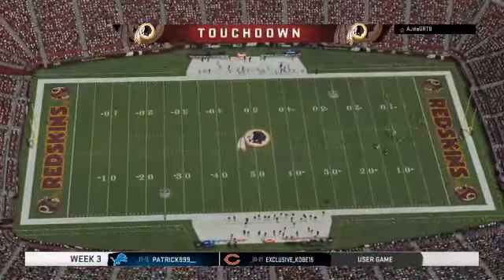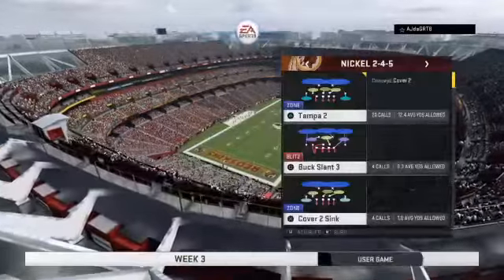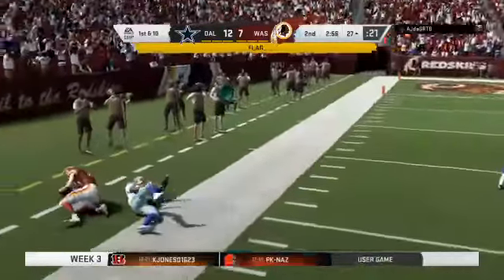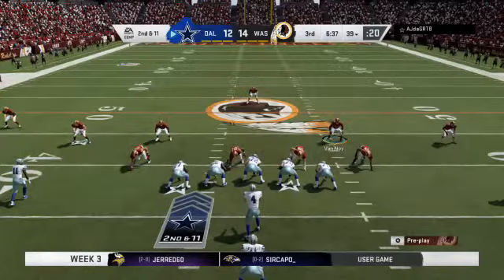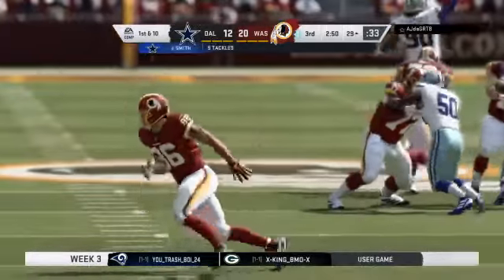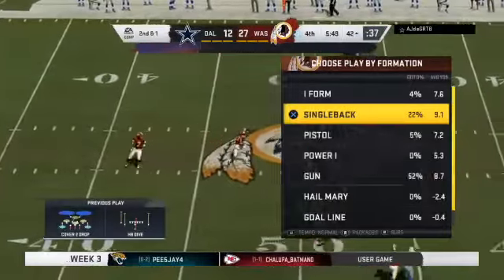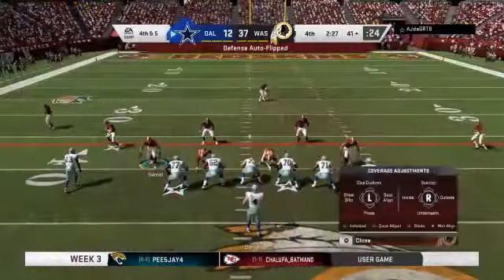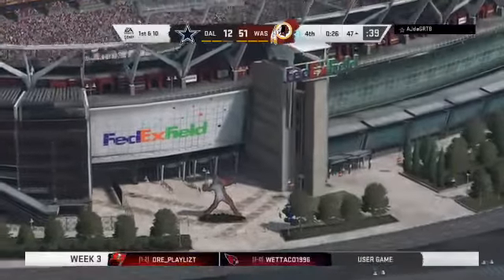hitman1600062's Live PS4 Broadcast